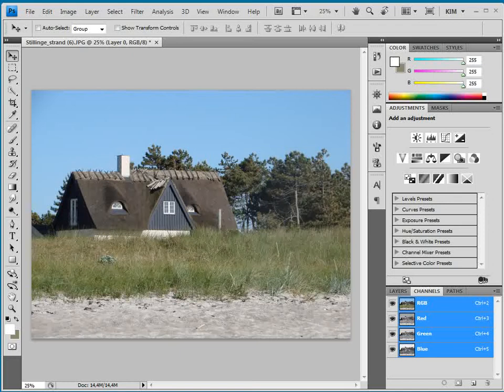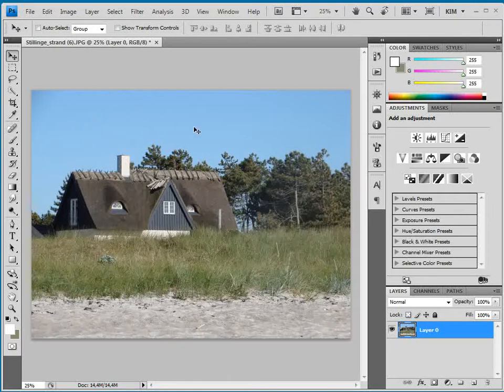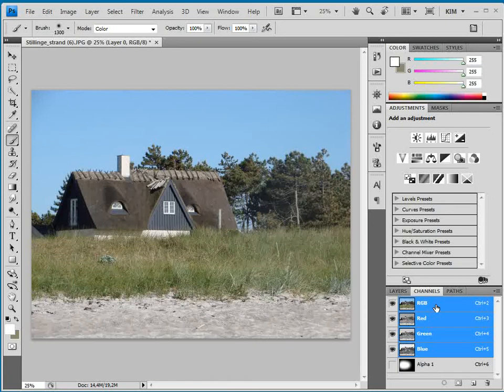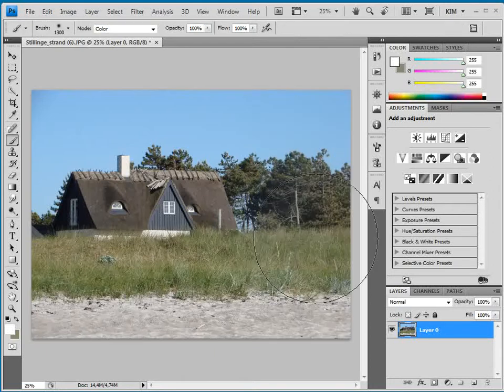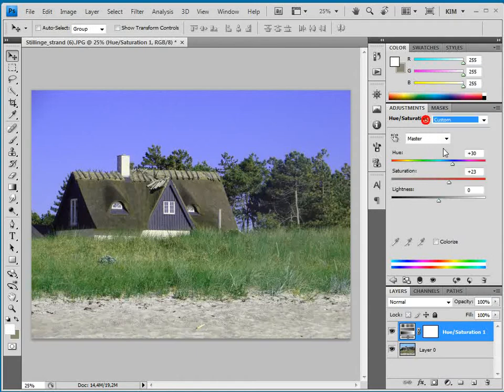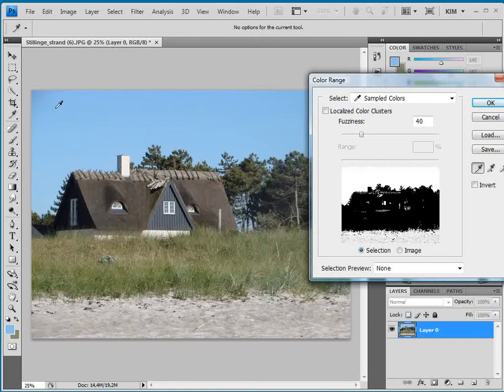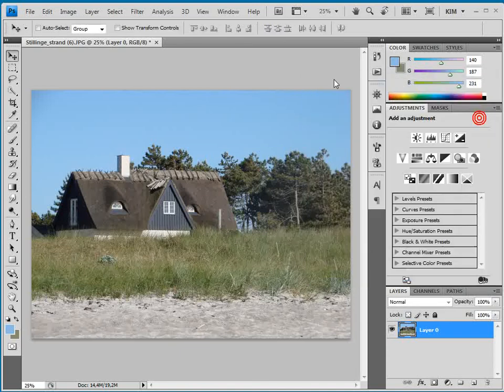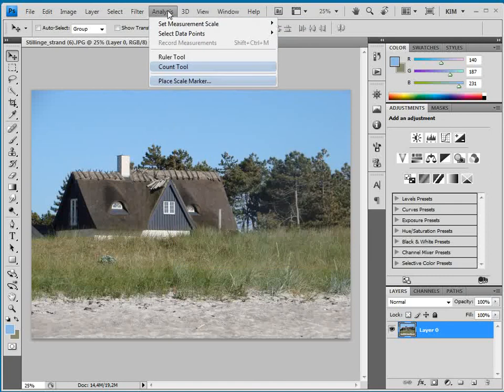Photoshop CS4 new features / new functions in Photoshop CS 4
Here we show you some of the new functions / features in Adobe Photoshop CS4, including Content aware scale and adjustment layers